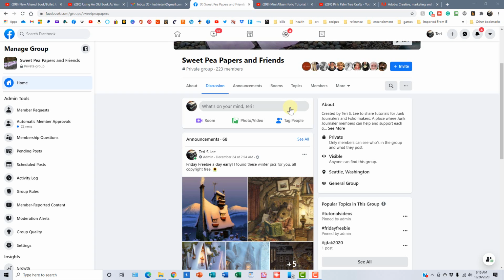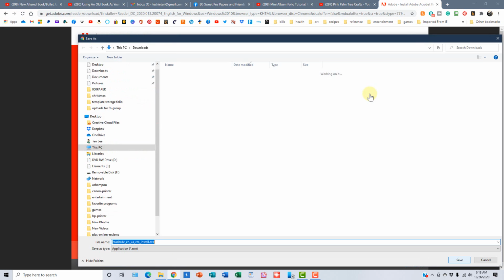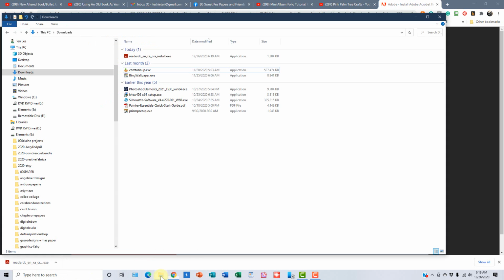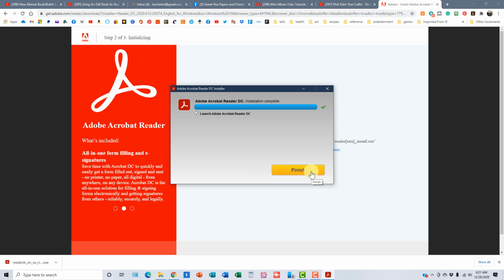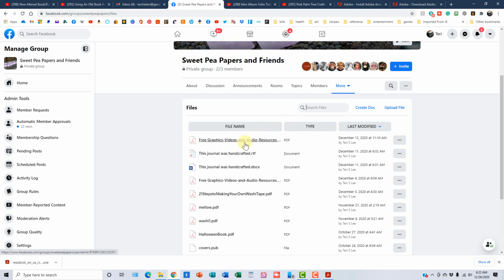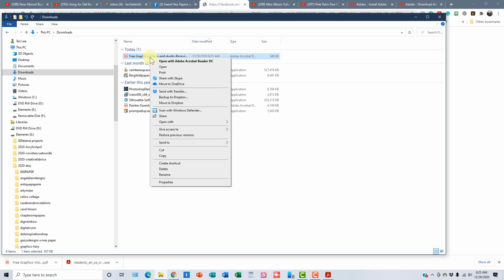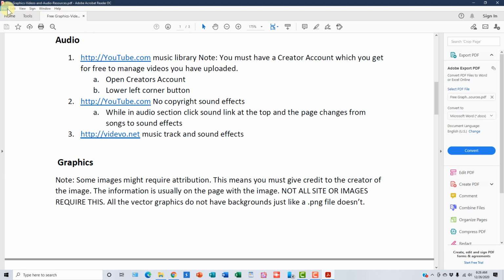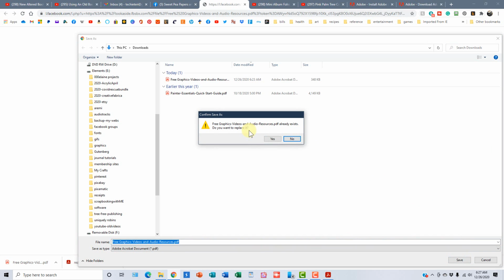How to Download, Install, and Use Adobe Acrobat Reader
Remember to join the Facebook group and get a free downloadable pdf of all the steps for re-creating most of the tutorial projects, a ton of bonus videos available only to members, Friday Freebies, and more!

See Video 1 for additional tutorial links
Junk Journal Folio Tutorial. Learn to make a great flip folio using the Back to Nature paper kit by Antique Paperie
Computer tutorials:
My Favorite Etsy Shops (You will hear me mention them all the time!)
Listed in no particular order:
Larkin Lane Creations
Taylor Made Journals
Pink Monarch Prints
Tracey Fox
Dot's Inspiration Shop
Liana Scrap